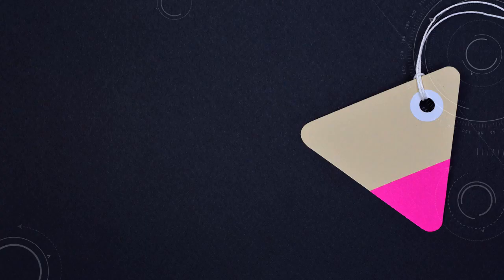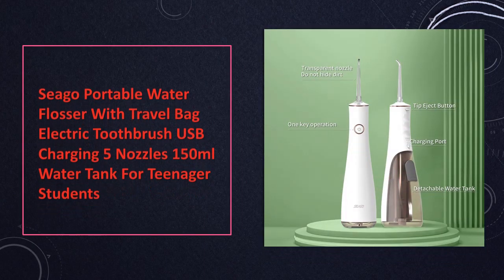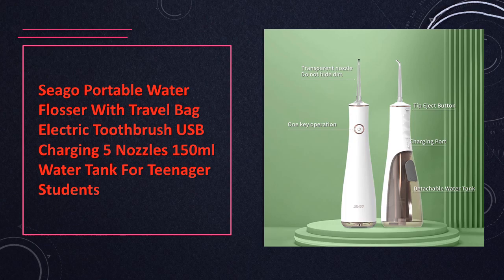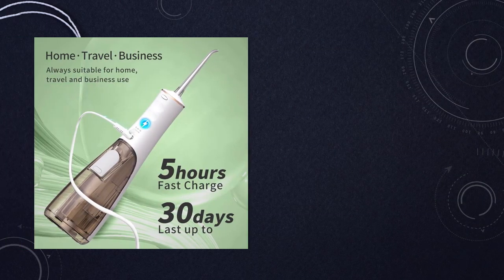Top 5 Best Water Flosser Recommendations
See the list of Water Flosser

5. Fairywill Oral Irrigator USB Rechargeable Water Flosser

4. Seago Portable Water Flosser with Travel Bag

3. Kinseibeauty Oral Irrigator for Teeth Whitening

2. Schoben Portable Dental Oral Irrigator

1. SUBORT Oral Dental Irrigator USB Rechargeable Water Flosser